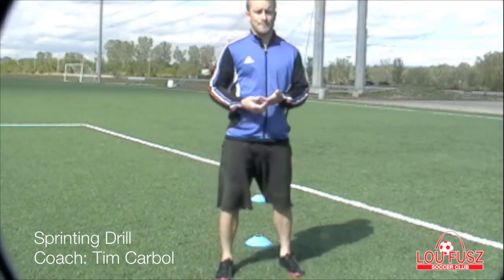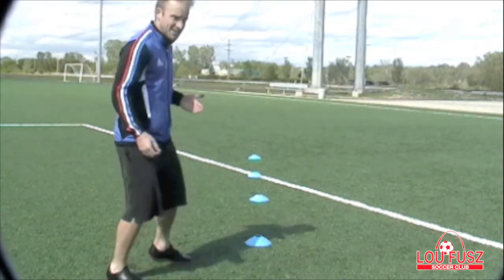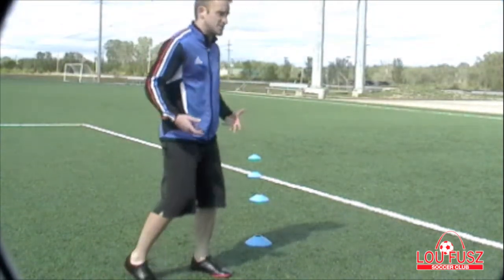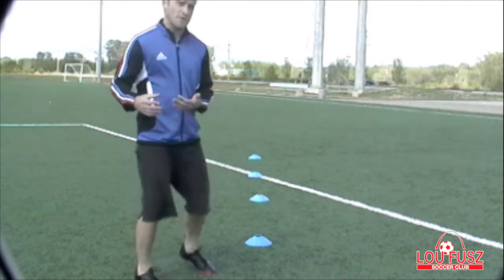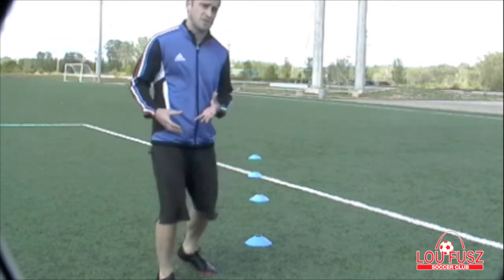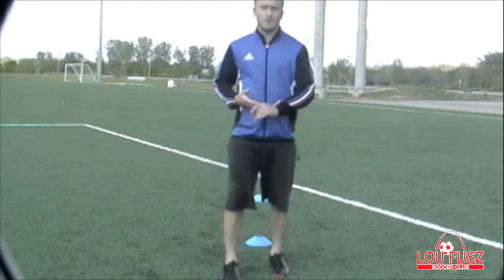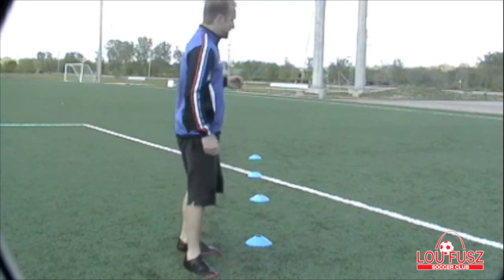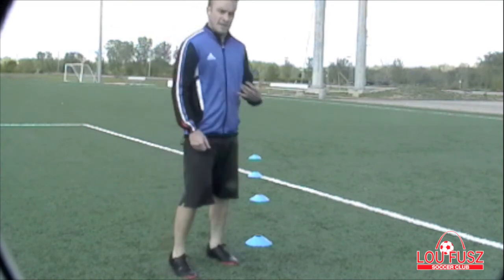Soccer Sprinting Drill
Coach Tim demonstrates an easy sprinting drill.